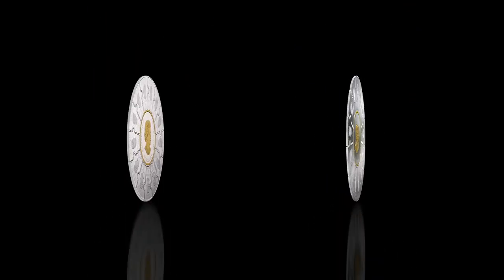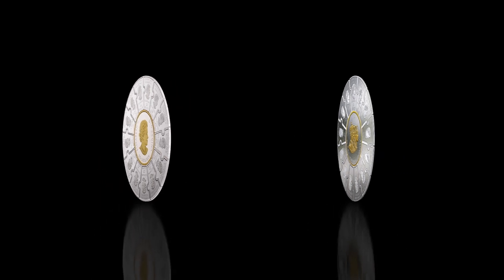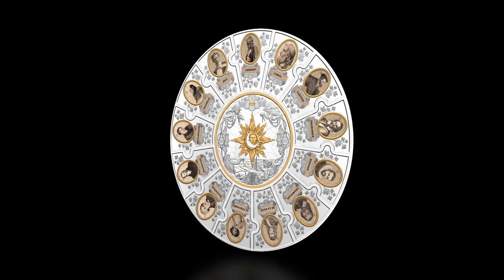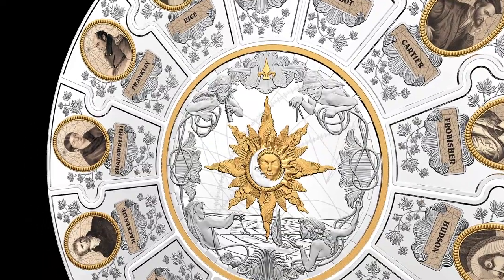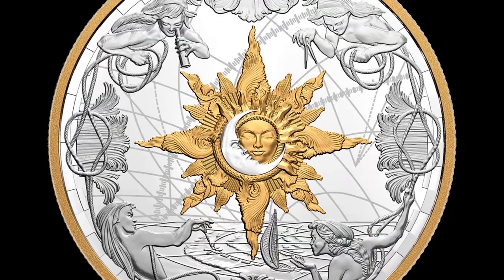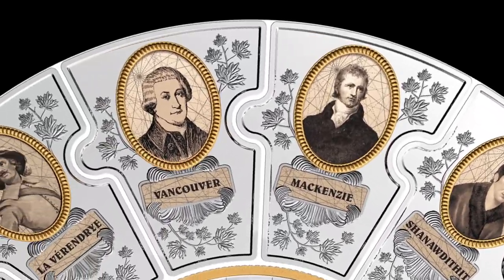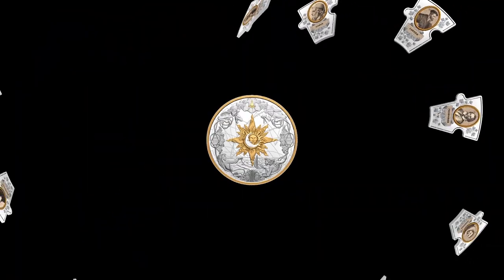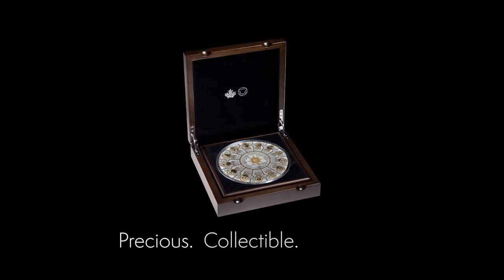2020 The Four Winds: Pathfinders in Canada - Pure Silver Puzzle Coin Set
***Pre-order for October delivery, limit one per household***

In 2017 and 2018, the Royal Canadian Mint issued new puzzle coin sets, both of which sold out in minutes and have since dramatically appreciated in value. With the same low mintage of just 800 and over 16 ounces of fine silver, this long awaited 2020 issue expands the story of Canada’s evolution. Guided by the Four Winds and a stunning compass rose, the 14-piece puzzle chronicles and connects nearly 1000 years of exploration and adventure. Join Canada’s great Pathfinders as you immerse yourself in history and add this elusive low mintage coin set to your own collection. HST/GST exempt.

The $50 three ounce silver center coin design by Canadian artist Rebecca Yanovskaya features a selectively gold-plated compass rose and a personification of the Four Winds. The central compass rose is comprised of a selectively gold plated sun and a more subtle crescent moon. Inspired by mythology and the golden age of cartography, the elements are presented as benevolent spirits of nature watching over and guiding the adventurers.

Each of the 13 jigsaw shaped $20 one ounce fine silver outer puzzle pieces highlights a famous pathfinder in Canadian history who contributed to our understanding of the world and our place in it. Presented in sepia toned images within a gold frame, each of these significant individuals has made an indelible contribution to our history and the fabric of what we call Canada today.

The obverse of all 14 coins features an effigy of Queen Elizabeth II by Susanna Blunt. Total nominal face value is $310.